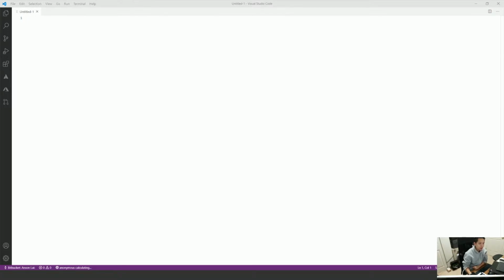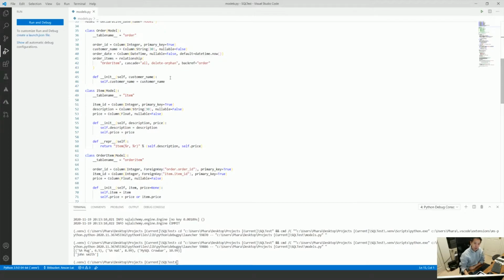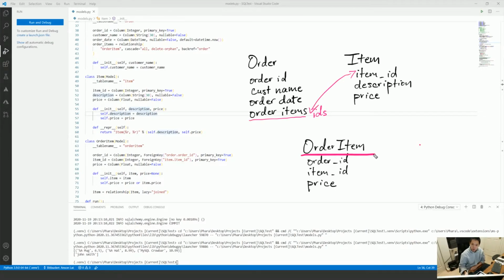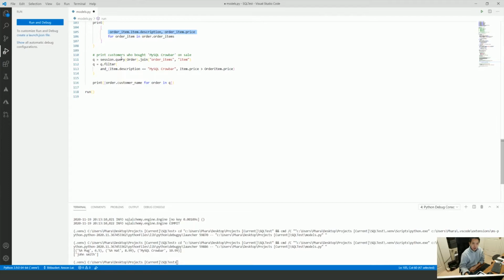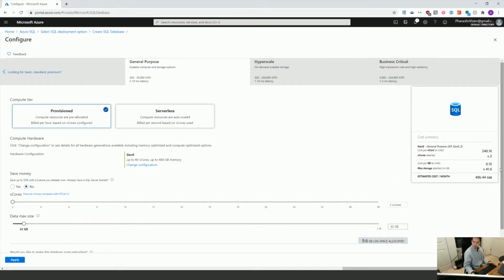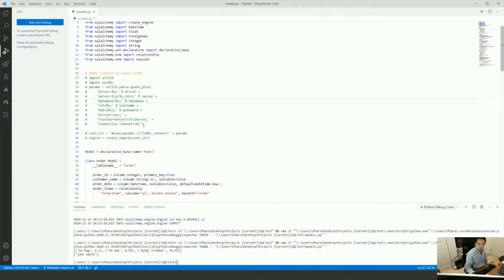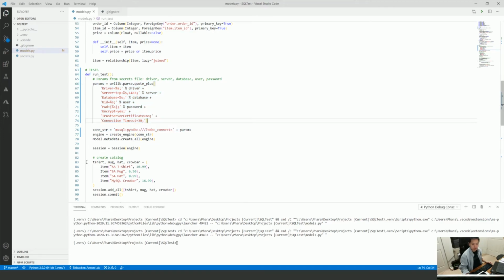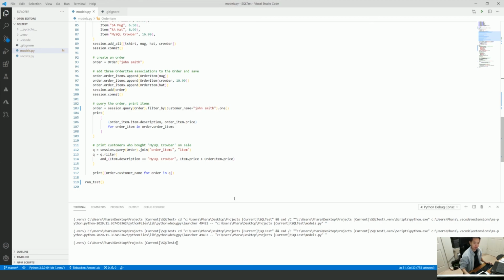Azure SQL and SQLAlchemy Demo | Unscripted Coding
The cornerstone of organized data is the trusty SQL database.  I try to spin up a serverless SQL database on Azure and connect to it with SQLAlchemy in Python.  It a rare straightforward attempt for an episode of Unscripted Coding!

Total Time: 1 hour and 59 minutes
Project Cost: $1.50/month